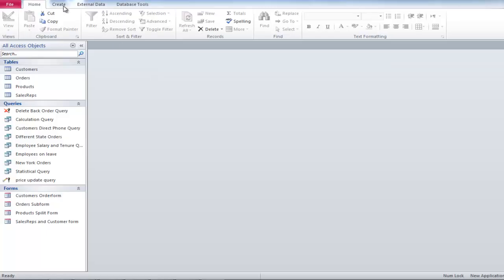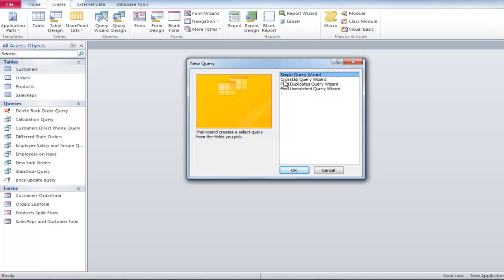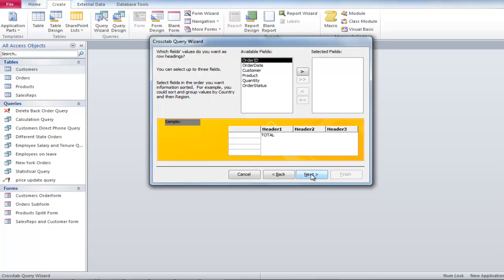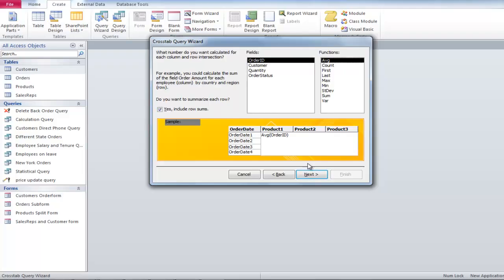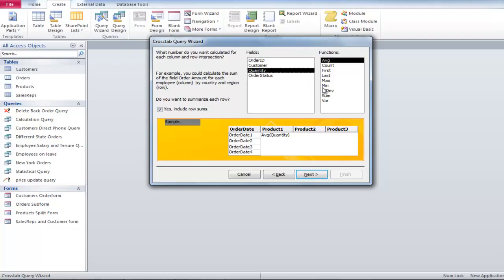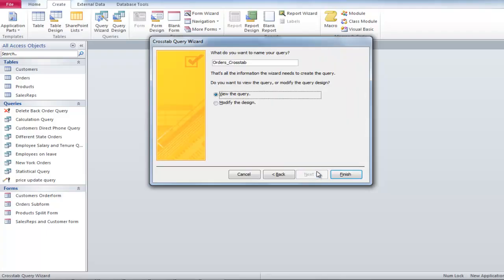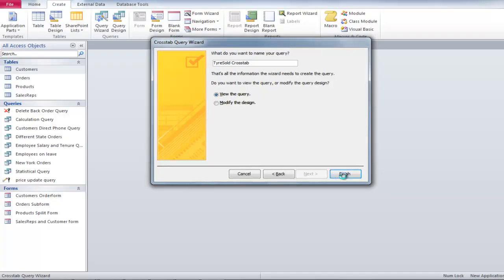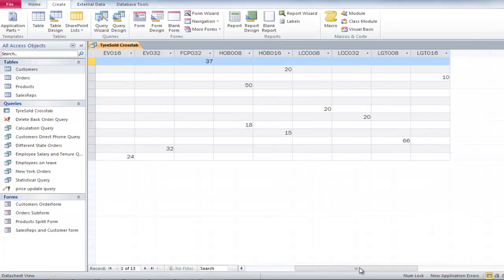How to Create a CrossTab Query in Microsoft Access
In this tutorial, we will teach you how to create a crosstab Query in Access.

Create a crosstab query in Microsoft Access through the create tab which lets you to analyze your data based on more than one criterion.
A cross tab query lets you analyze data on two or more variables instead of viewing your database based on one criterion.
To learn how to make such a query, follow the steps given below.

Step 1 -- Go to the "create" tab

In this tutorial, we will compare the order table with the product table to know the daily sales of each product and to know the total sales of a particular day.

To create an ms Access crosstab query, move to the 'create' tab and click on the 'query wizard' button. Now let's choose the second option i.e. "Crosstab Query Wizard".

Step 2 -- Select the table

With that done, select the table you want to analyze and click on next.

Step 3 -- Select row headings

Now select the field values for the row headings that are available to you.

Step 5 -- Select the fields and functions

After that, you will be required to select the field and function to calculate the results. In this example we have selected Quantity and Sum from the fields and functions groups. This will show the total number of bottles sold.

Step 6 -- Change the query name

For further use, change the name of the ms Access crosstab query so that it is easy for you to run the query again in the future. In this example, we have changed the name to 'Tyre sold Cross Tab Query' and clicked on finish to exit the wizard.

Step 7 -- View the table

Once you are done, a table will appear showing all the dates, sales and the total sales for that date.

And that's it, by following the steps given above you can create a crosstab query in Access.